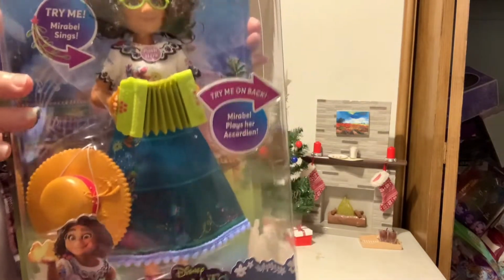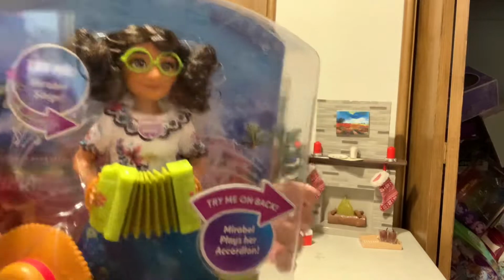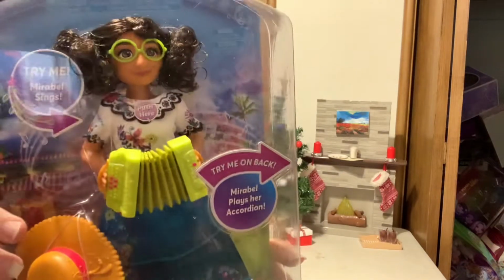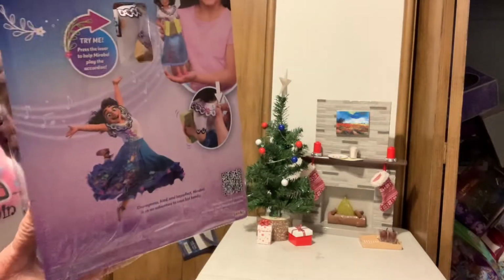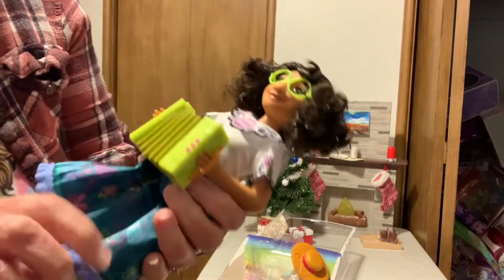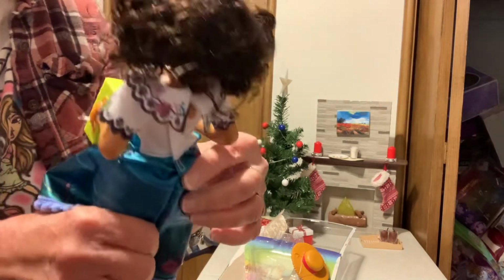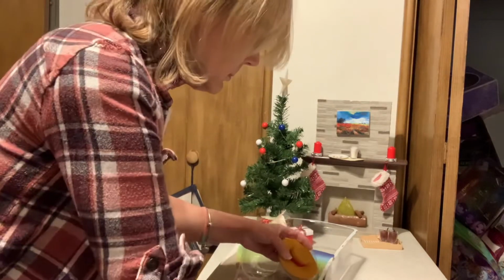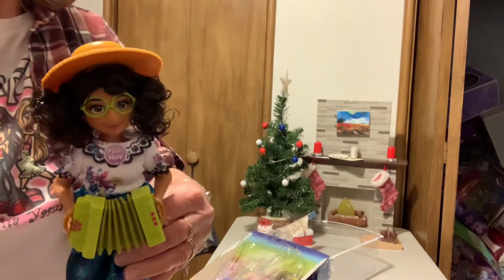Disney Encanto deluxe doll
Encanto doll